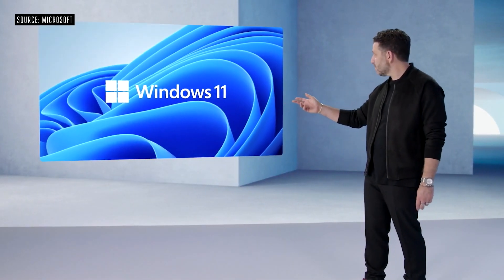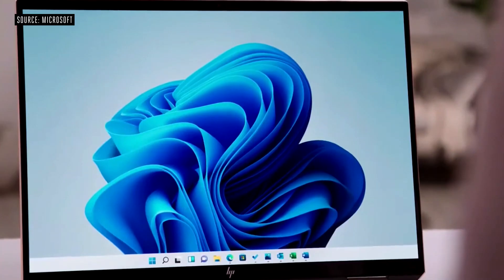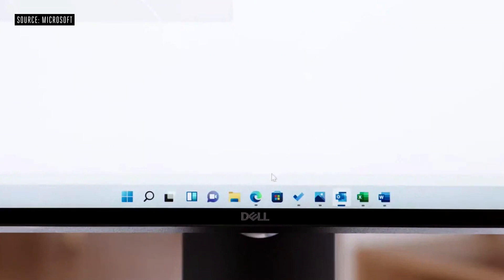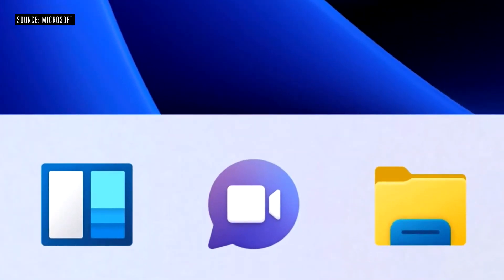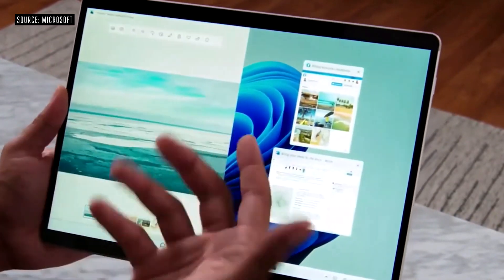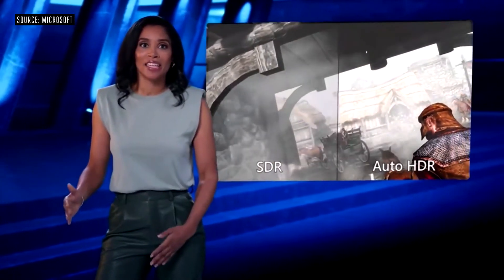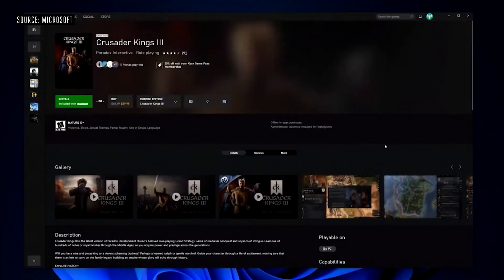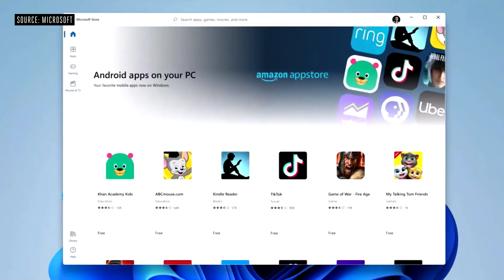Microsoft Windows 11 Features | Free Upgrade | New Start Menu | Xbox pass | Android app on PC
Microsoft's Windows 11 is officially announced. After weeks of teases and leaks, Microsoft showed us all of the UI changes that are coming — including a new Start menu, an updated Windows store, Microsoft Teams, and the ability to download Android apps like TikTok via the Amazon Appstore.